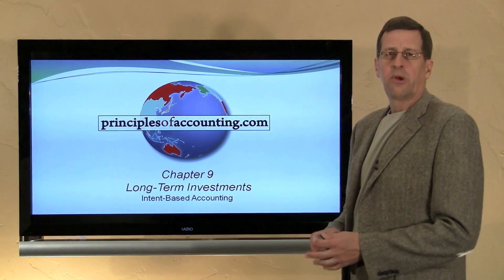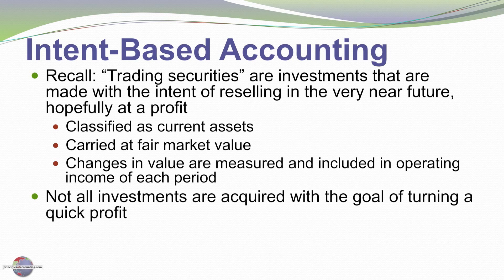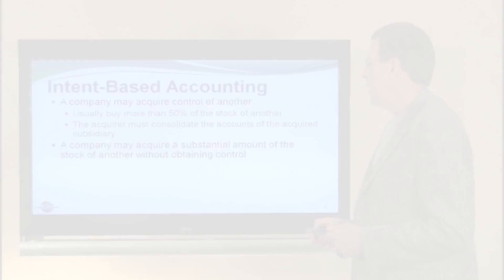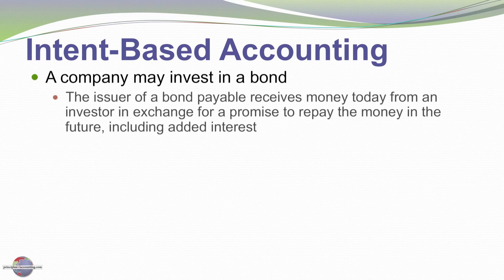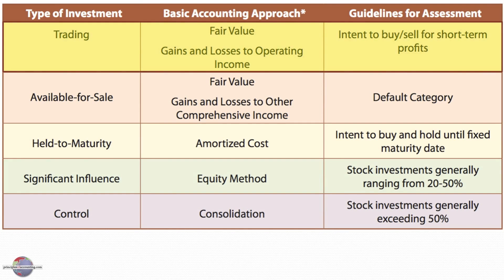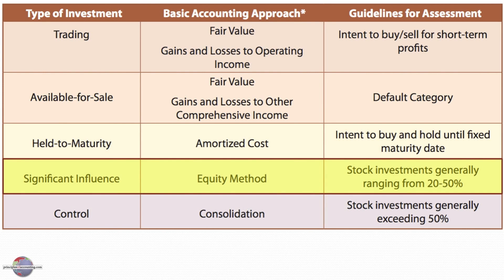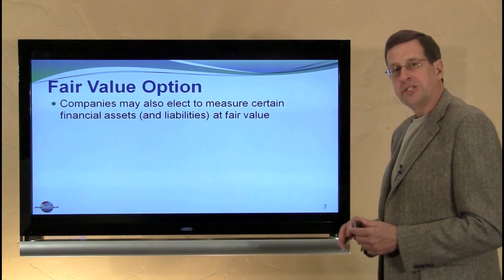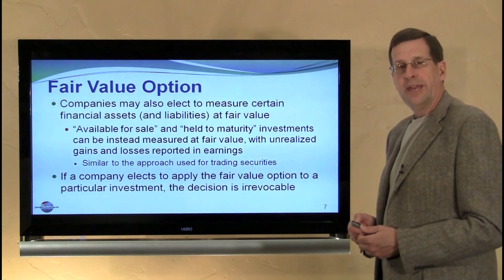9 - Intent-Based Accounting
An overview of intent-based accounting, to accompany Chapter 9, Long-Term Investments